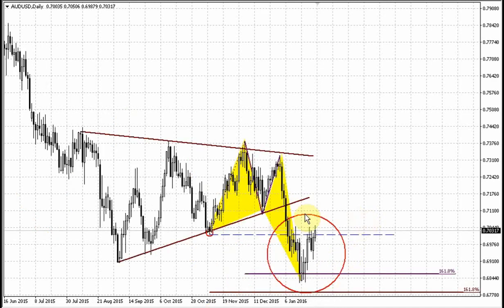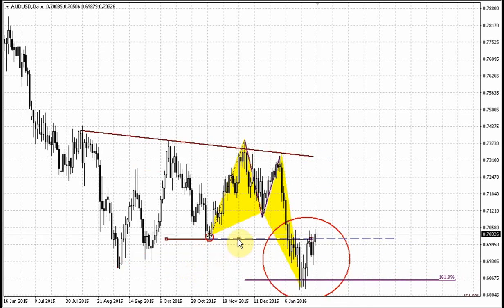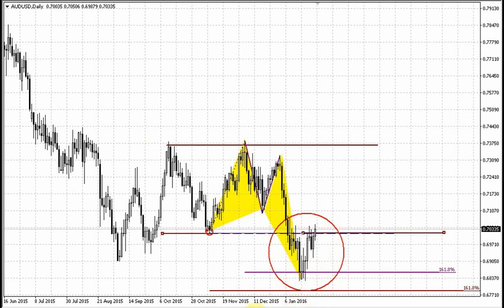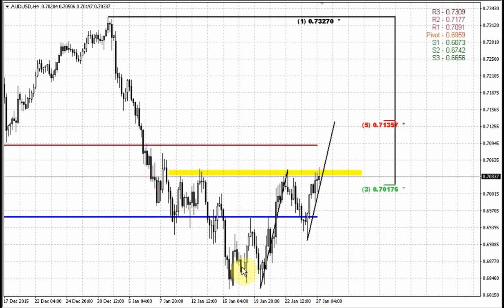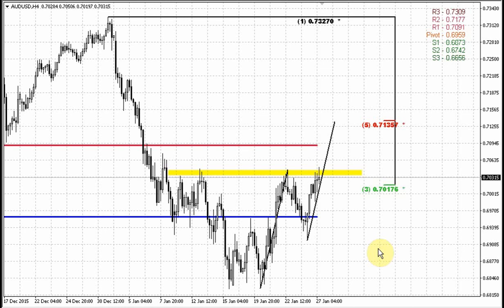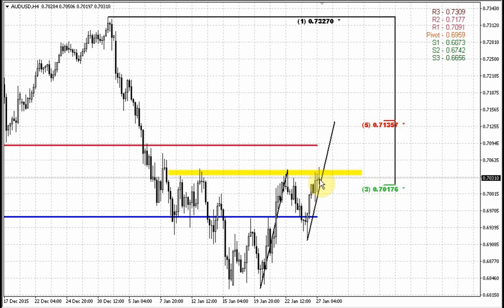Forex Peace Army | Sive Morten AUD Daily 01.27.16